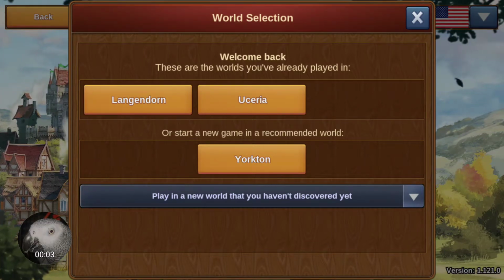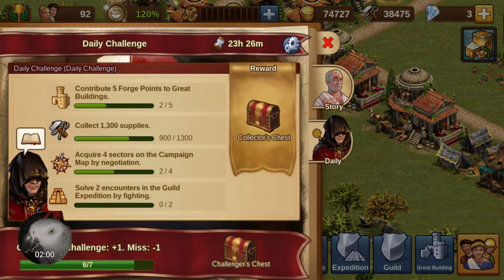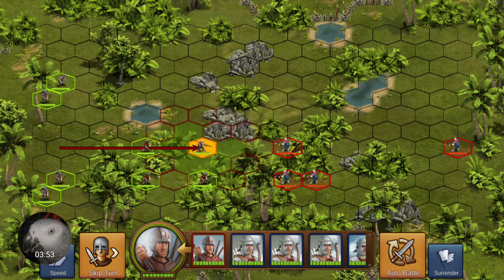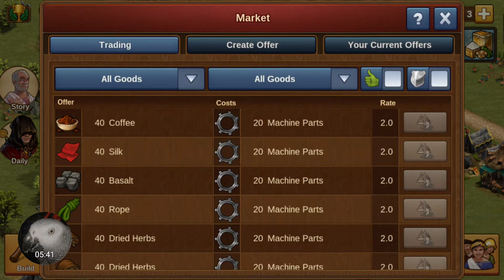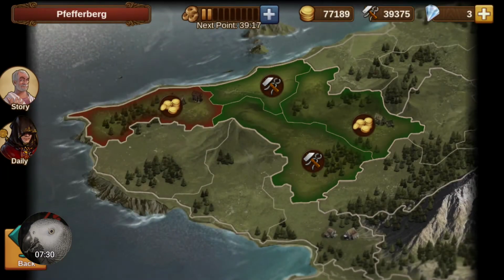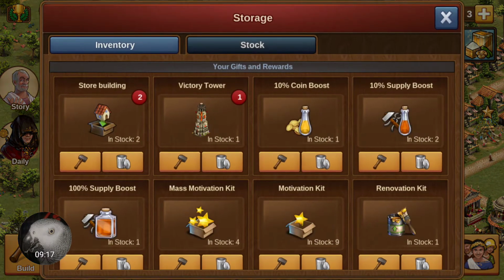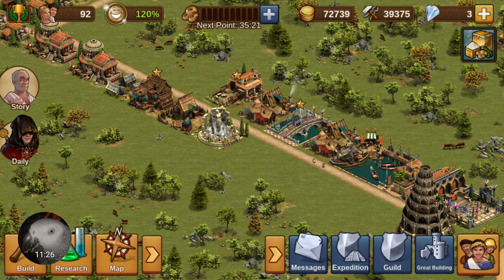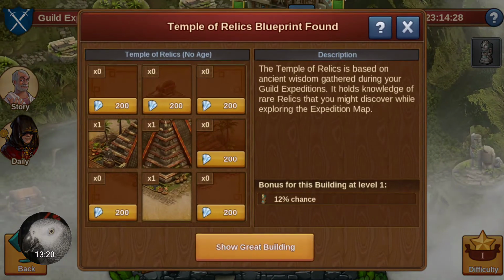Forge of Empires Guild Expedition Iron Age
Forge of Empires looking at Daily Quest and trading of goods along with Guild Expeditions from the point of view of the Iron Age while inside a young Guild.